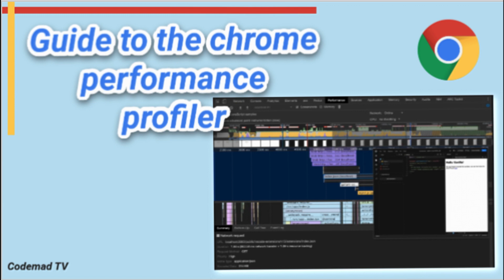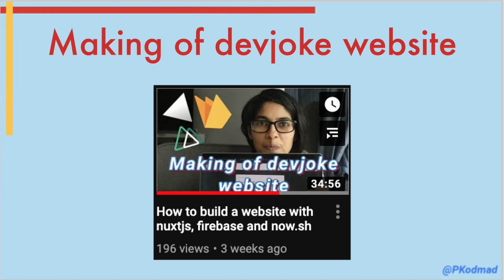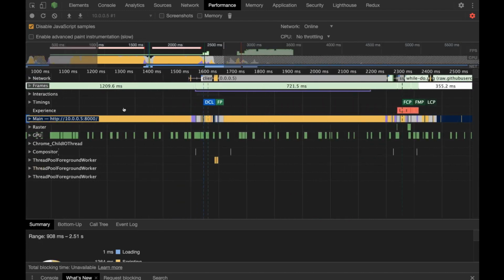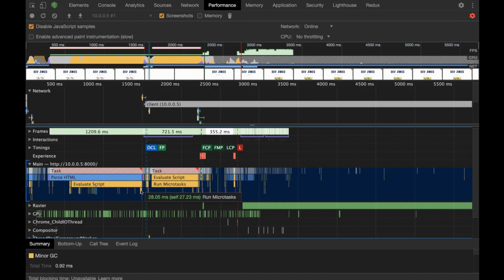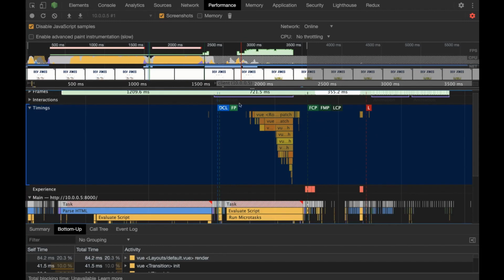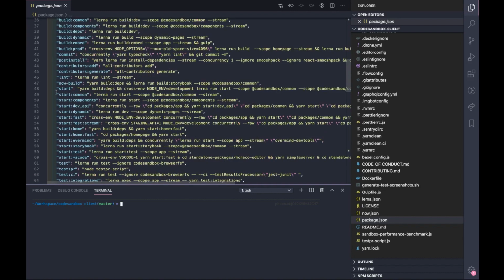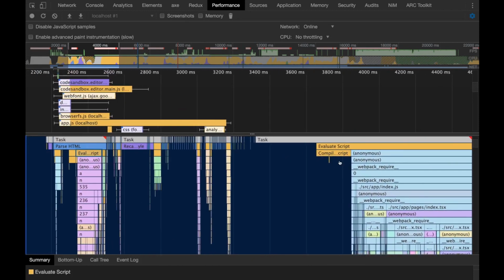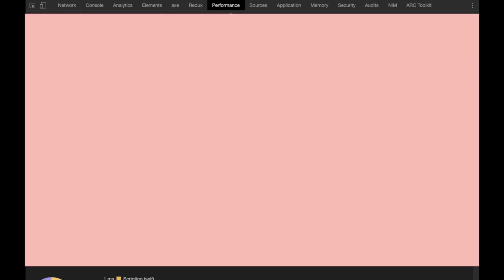Guide to Chrome's performance profiler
In this video I'll show you how to use the performance tab in Chrome browser's dev tools. I'll teach you how to
1. Record a profile
2. Navigate the timeline
3. Use the network section
4. Inspect the main thread of the runtime

I hope you find this useful. If I've made any mistakes or if you know a more efficient technique of profiling, please share them in the comments.

~ FAQ ~
Name - Pavithra Kodmad
Works at - Developer at Atlassian
Shot on - Panasonic Lumix mirrorless
Edited on - Da Vinci Resolve